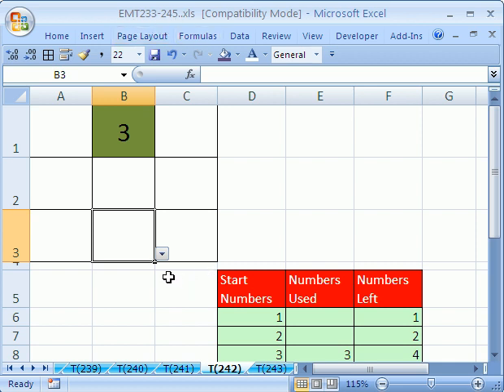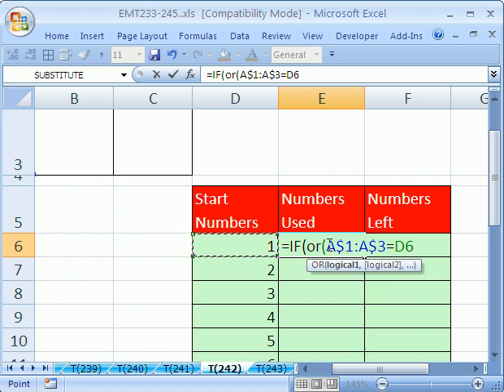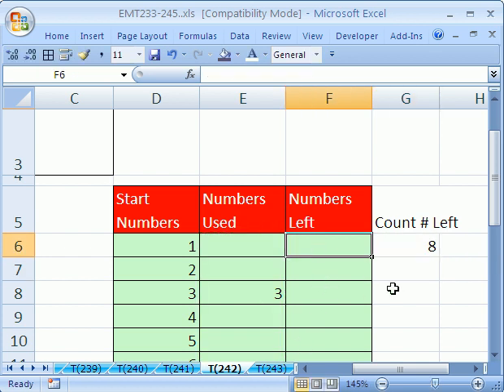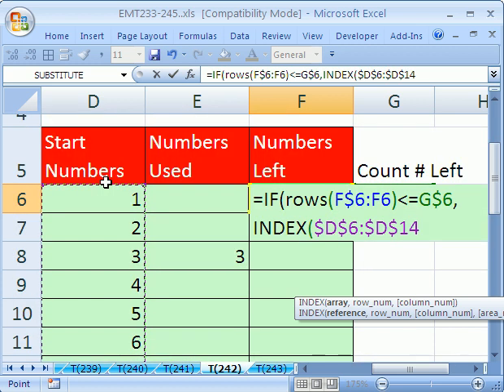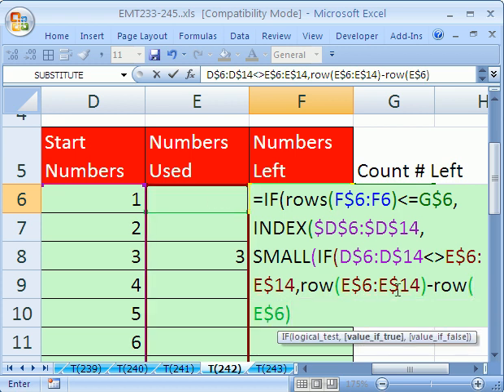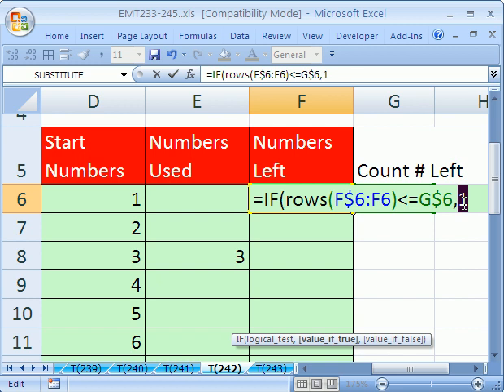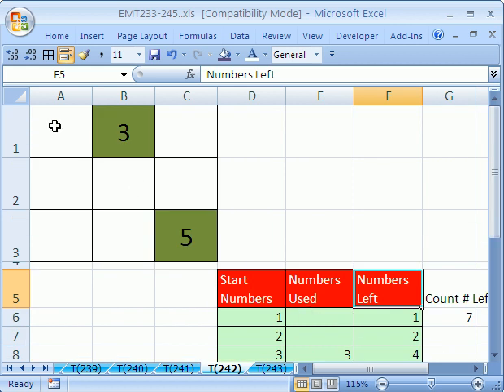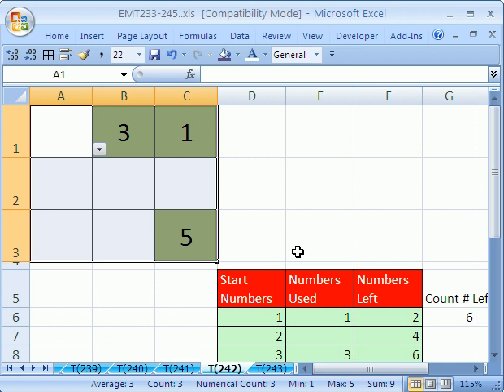Excel Magic Trick #242: Excel Sudoku Puzzle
See how to create a Sudoku Puzzle using array formulas, INDEX function with criteria and data validation.